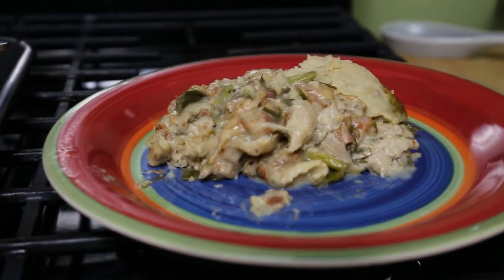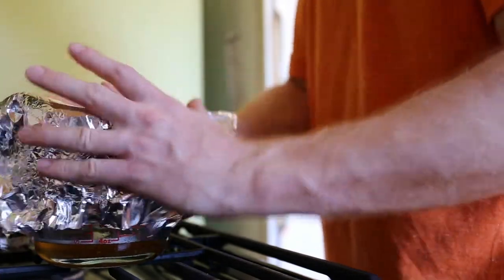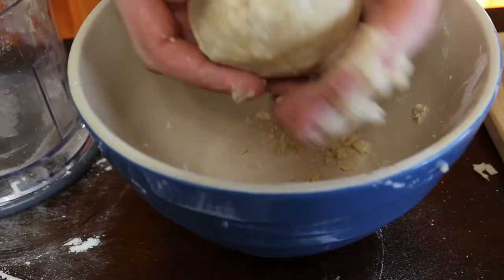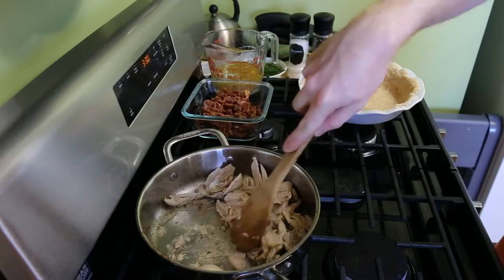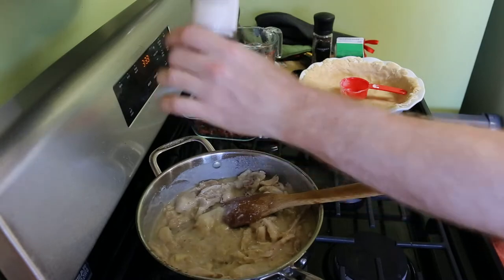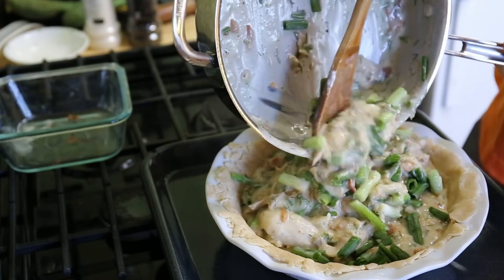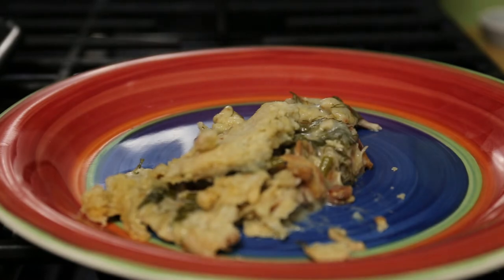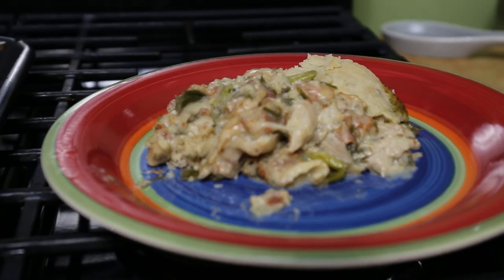Chicken Bacon Ranch Pot Pie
This is a chicken pot pie loaded with bacon. The ranch flavor comes from the buttermilk and dill. Also, the crust is made with bacon grease.

I thought I would try making a chicken pot pie, but I decided I would add a few twists that make it quite a bit different from the traditional pot pie that inspired it. It doesn't have as many vegetables (just green onions and dill), it's loaded with bacon, the crust is made of bacon grease, and the filling is made with buttermilk rather than milk or cream. It gives it a completely different flavor profile that I think is worth the extra effort. Try this out with any leftover chicken (or Turkey since Thanksgiving is coming up) that you have. If you don't want to have so many calories, you can replace the chicken with whatever vegetables you think would pair with bacon. I'm considering trying this with brussel sprouts and/or cauliflower. (Hi, it's me from the future! I made a video of it If you are worried about the amount of bacon, just remember that the grease is replacing another type of fat that would have been in there anyway. It's not exactly health food, but it's not a guaranteed heart attack either.

This is an example of how I do most of my cooking. I seldom follow recipes but I watch lots of recipe videos for inspiration. The beauty of cooking is a lot of things can be interchanged and you can use as many or as few elements from someone else's recipe and still have something that tastes great. The nice thing about cooking at home is you are usually cooking for only a few people so there are less people to please.